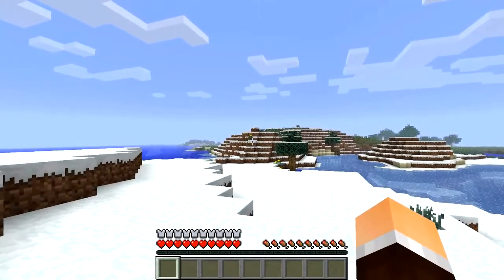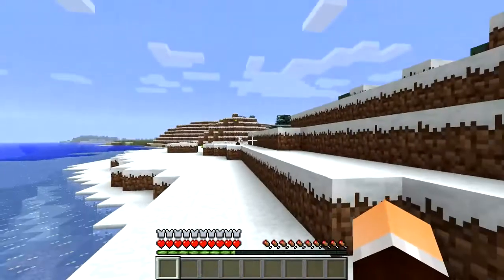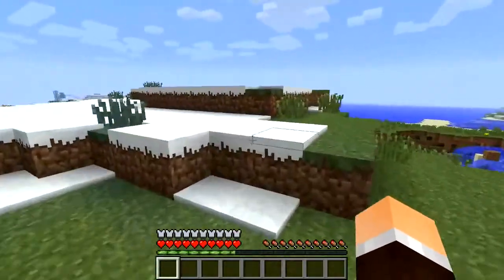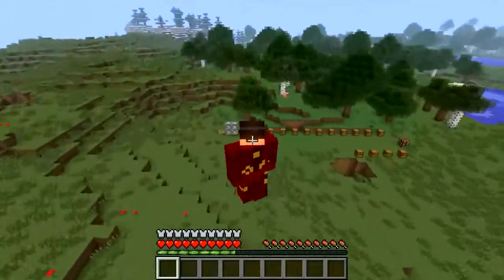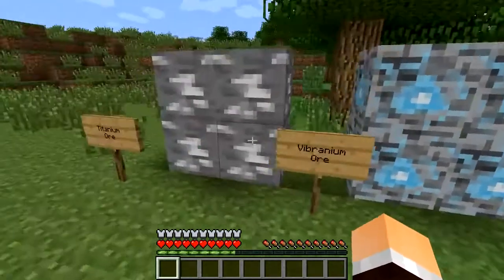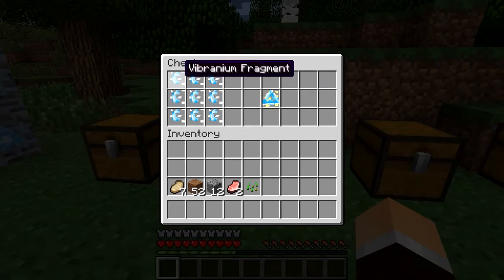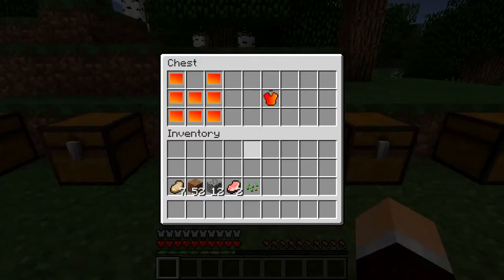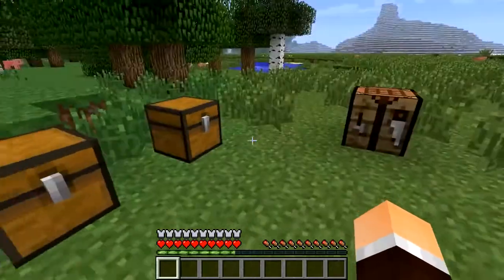Minecraft Iron Man Mod